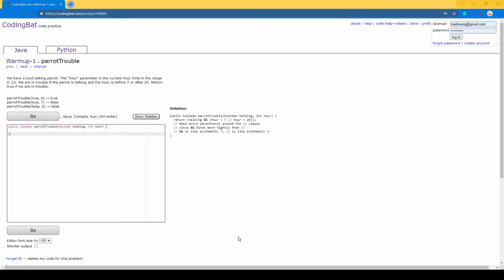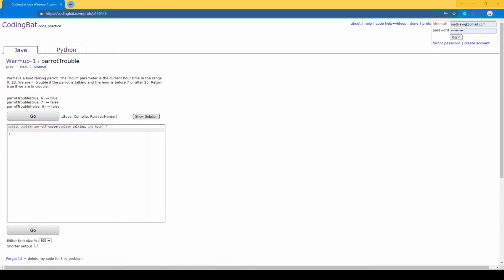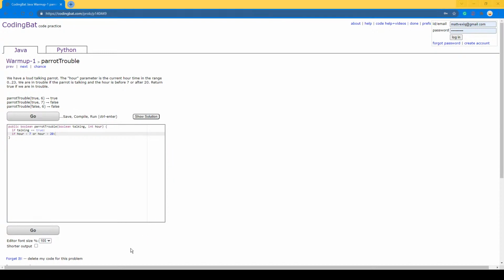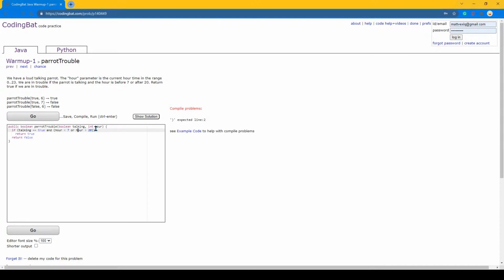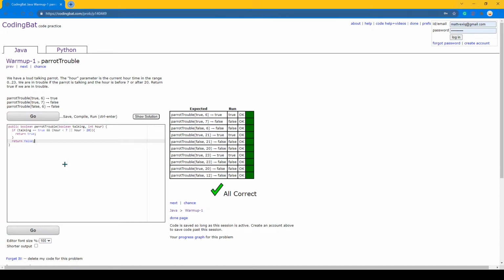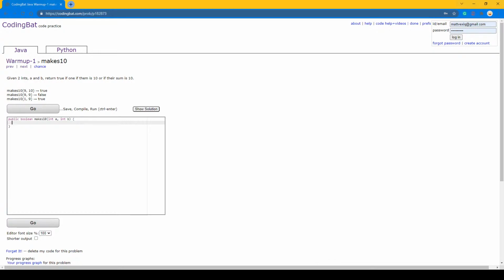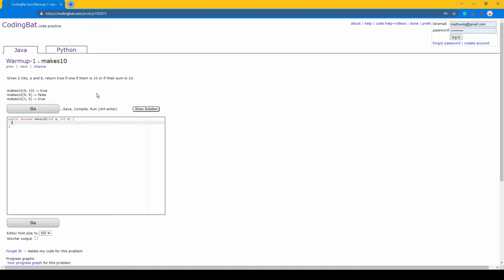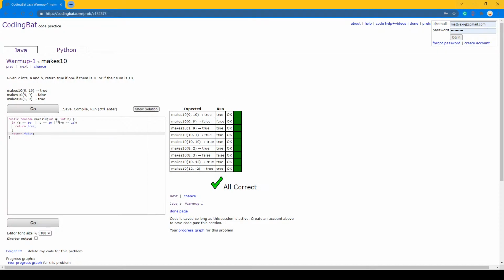Java Foundations: Lesson 10 - Classes and Objects